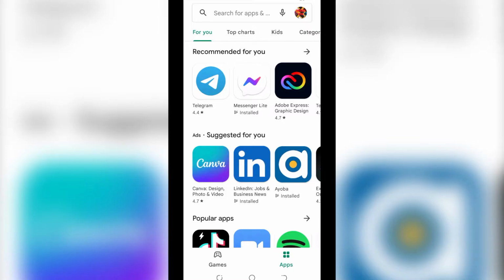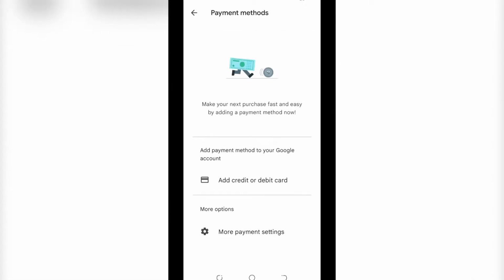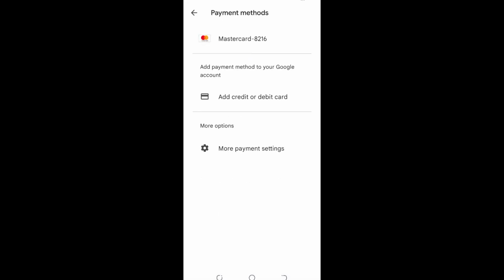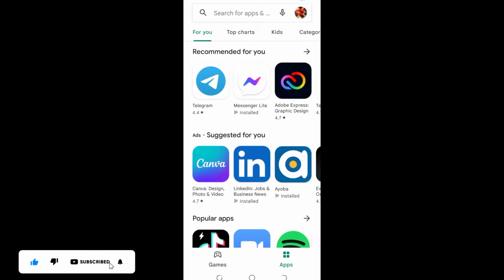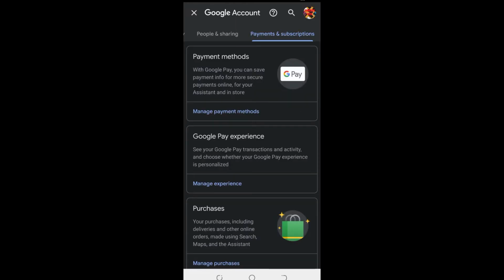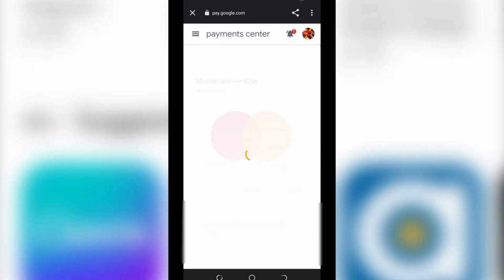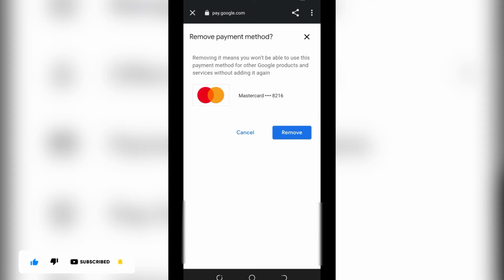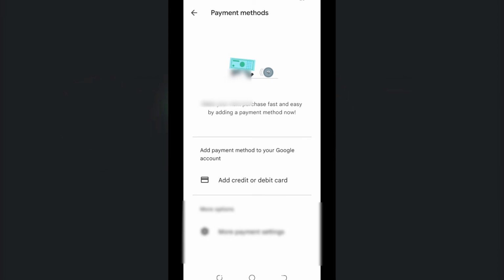How to add and Remove payment method Google Playstore 2022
Hi Friend In this Video you will learn How to add and Remove payment method Google Play

Open the Google Play app .
At the top right, tap the profile icon.
Tap Payments & subscriptions Payment methods More. Payment settings.
If asked, sign in to Google Pay.
Under the payment method you want to remove, tap Edit.
Make your changes.
Tap Update